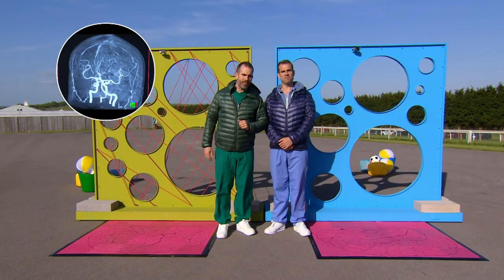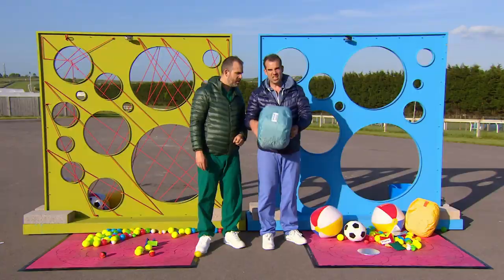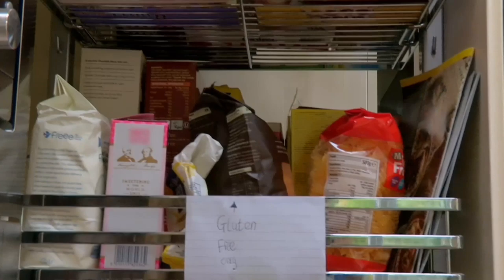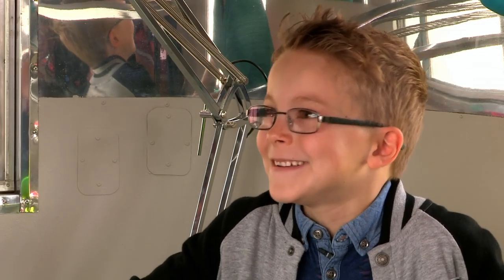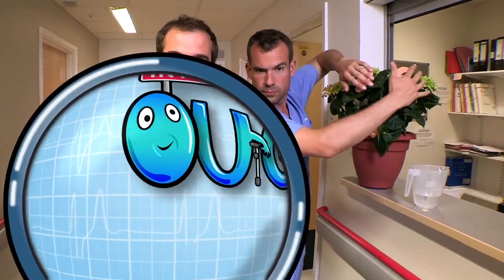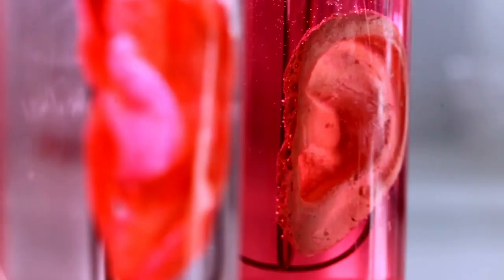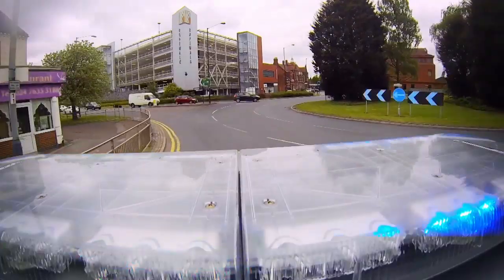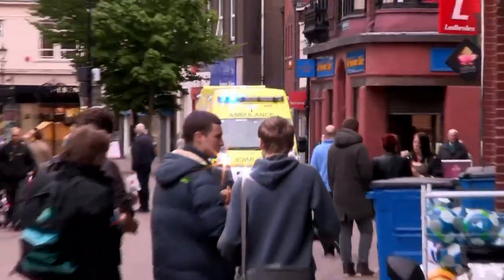Why Do We Need Blood Vessels? | Operation Ouch | Nugget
Doctor Chris and Doctor Xand will show you how our blood vessels work and why they're so important.

Operation Ouch is a science show for kids that is full of experiments and biological learnings. In this educational TV show, twin brothers Dr. Chris and Dr. Xand do science experiments for kids, to explain to us how the human body with all its different parts and systems works, and how medicine and medical procedures can help.